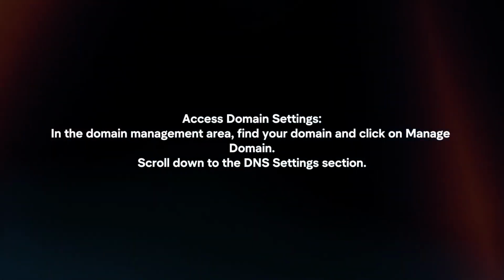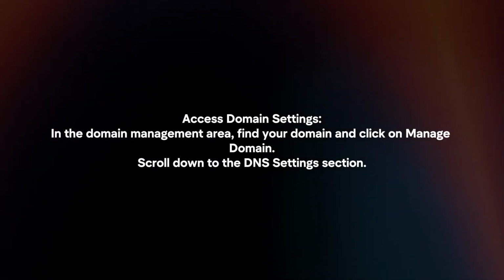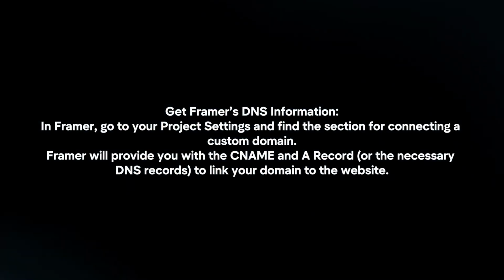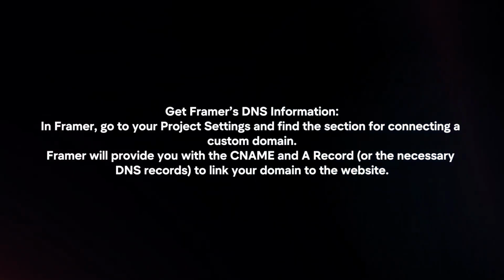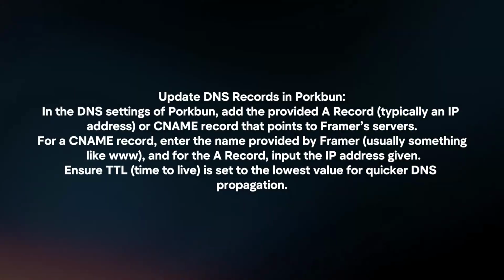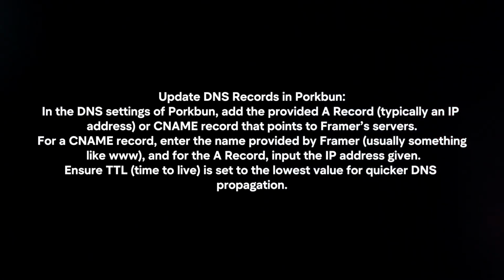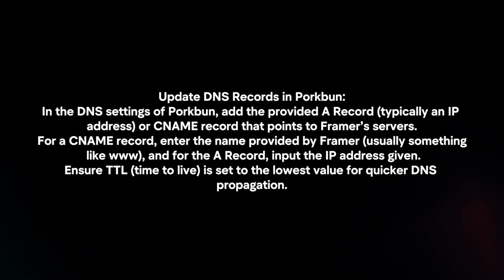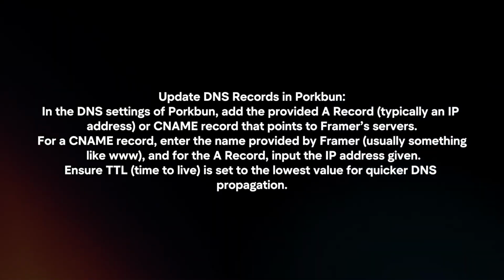How To Connect Porkbun Domain To Framer? (2024)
In this video I will explain How You Can Connect Porkbun Domain To Framer In 2024.